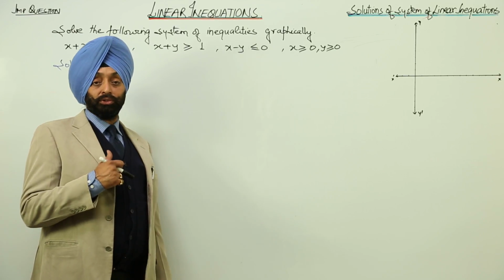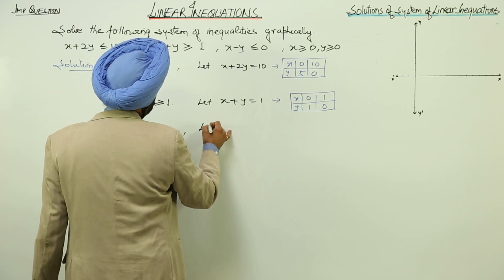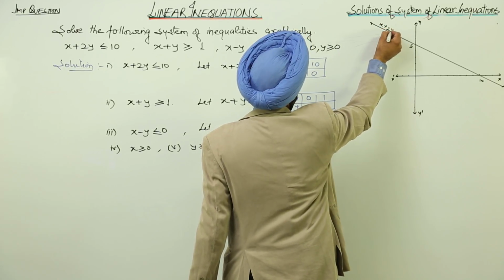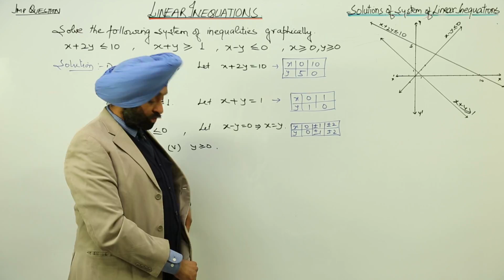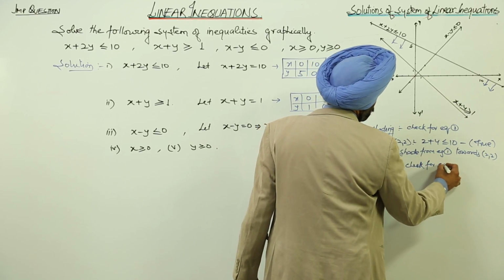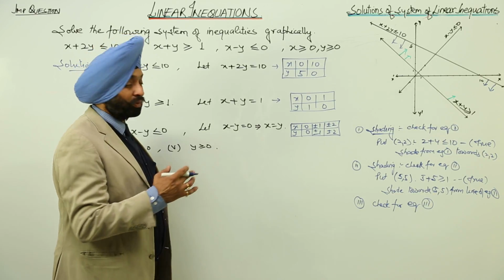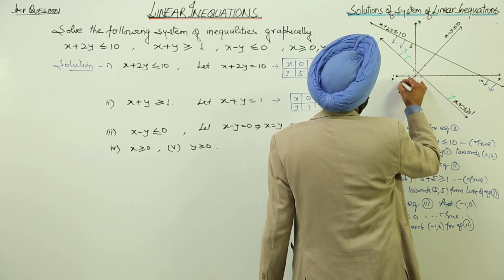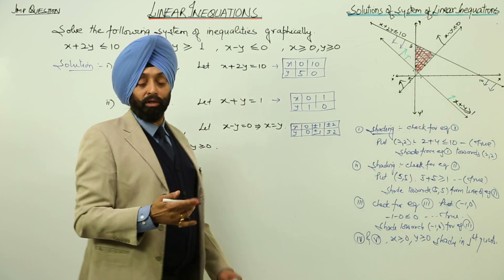CBSE CLASS 11 MATH - LINEAR EQUATIONS - L17 - Important Question 6 Graplical Solutions of System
Class 11th I Maths I CBSE I Important Question 6 Graplical Solutions of System of Linear Inequations